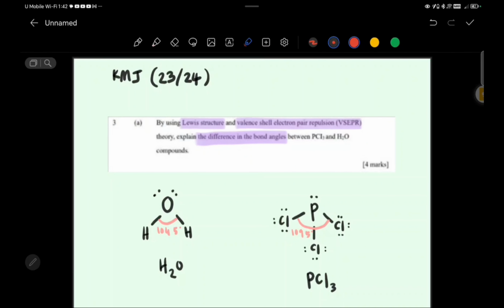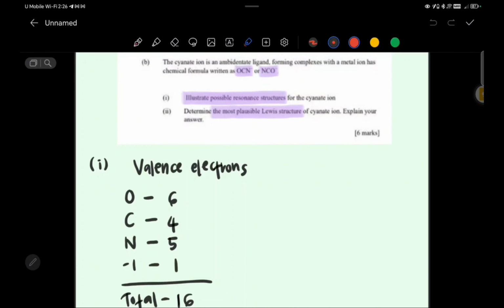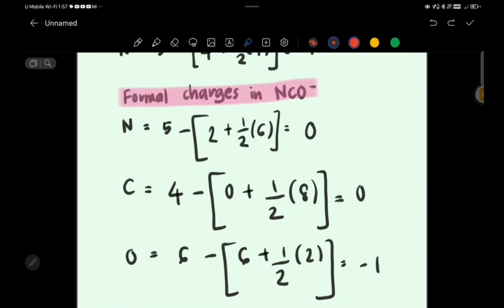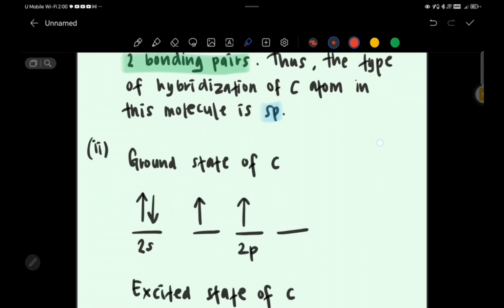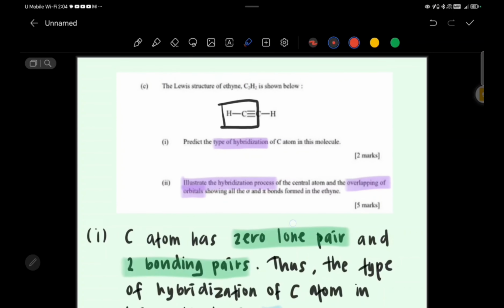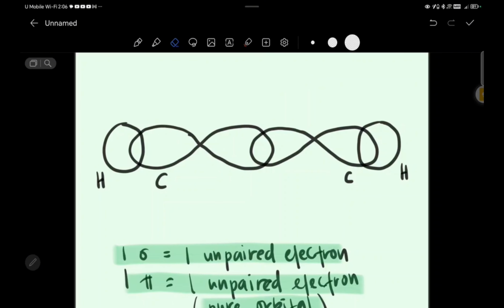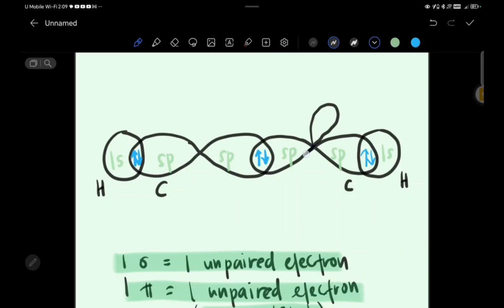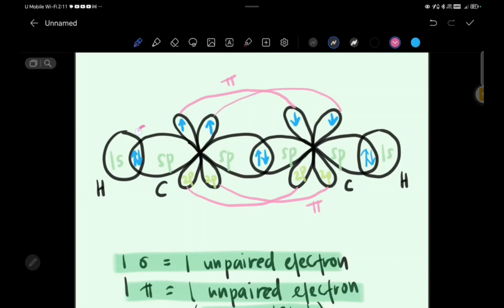CheMaTriQue | SK015 CHEMICAL BONDINGI PRE-PSPM KMJ 23/24 | Q3"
In this video, Nur Fatihah from M3T10 Batch 2024/25, demonstrates how to solve Question 3 from PRE-PSPM KMPh 23/24  on Chemical Bonding.This video is part of the CheMaTriQue and PAL project, designed to assist students in mastering key concepts in chemistry.
Special thanks to the lecturers from Johor
Matriculation
College for their contributions to the PSPM trial questions.
Question Source: Johor
Matriculation College